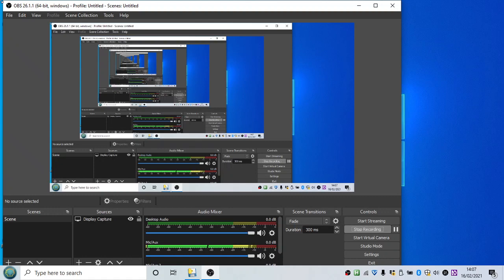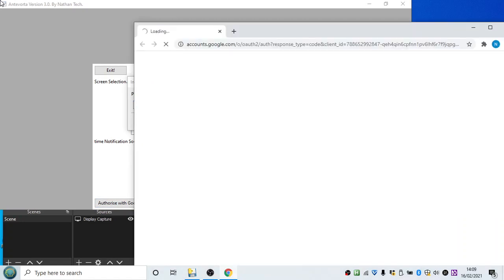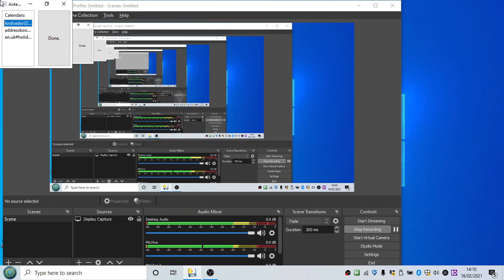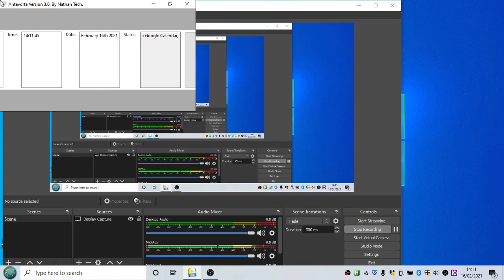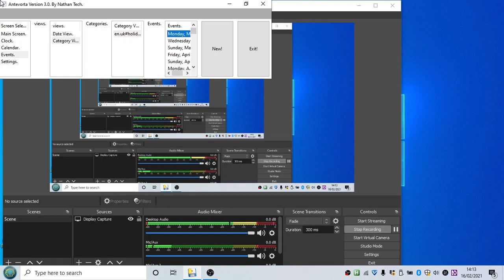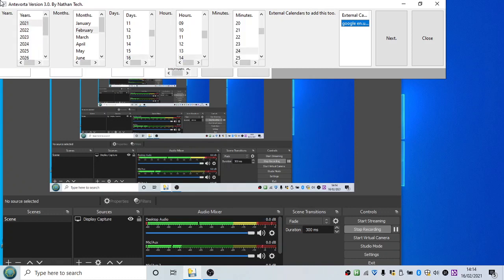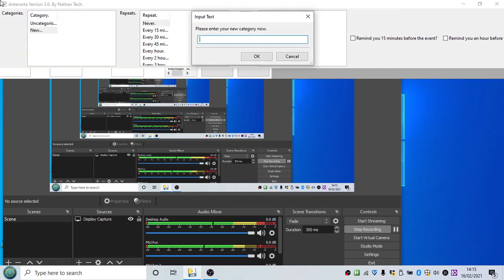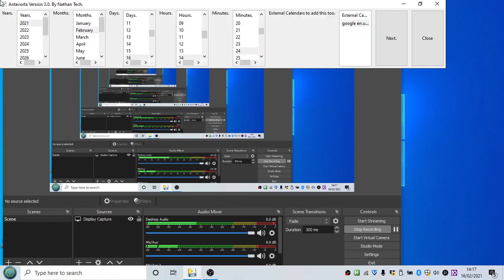google auth video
This video is the demosntration of Antevorta the calendar program for the blind for Google's api